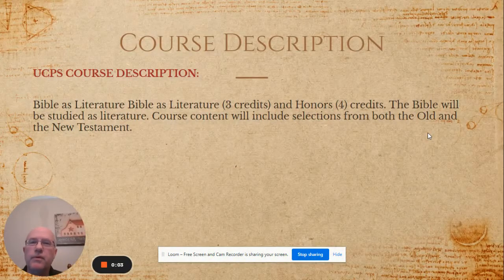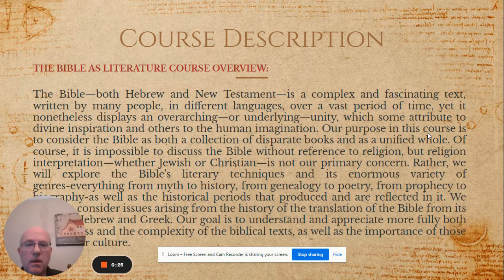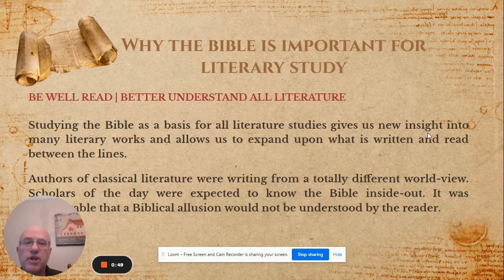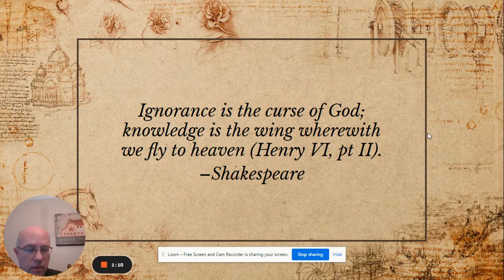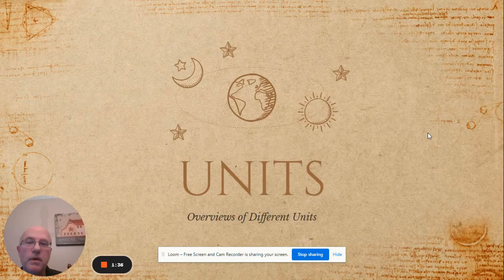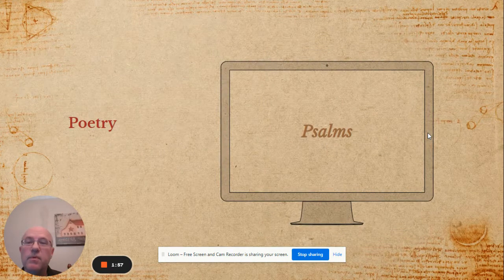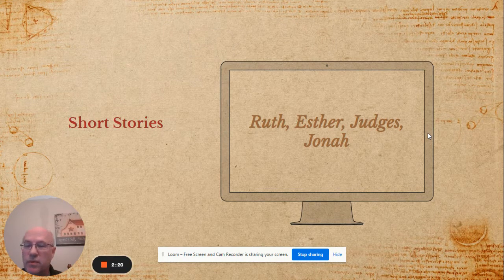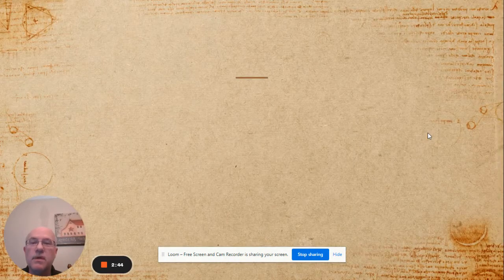Bible as Literature Elective